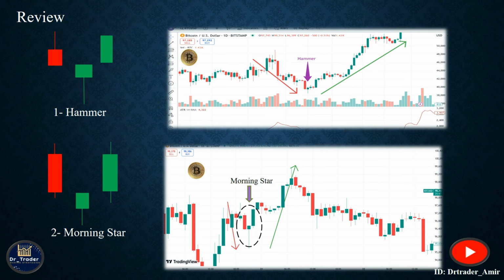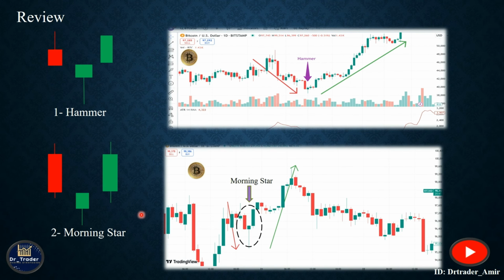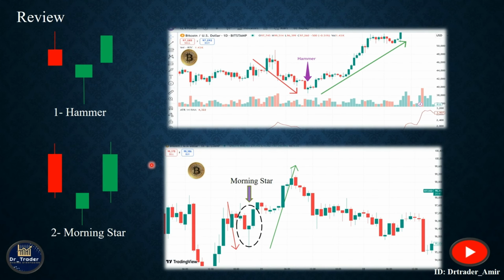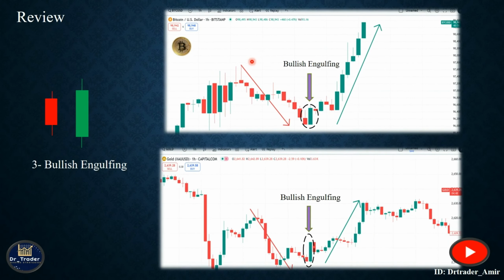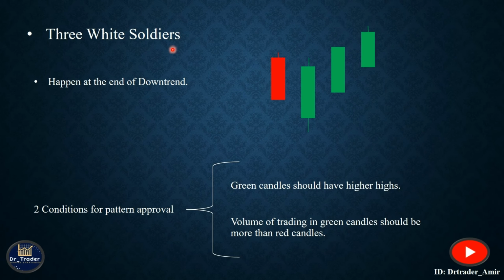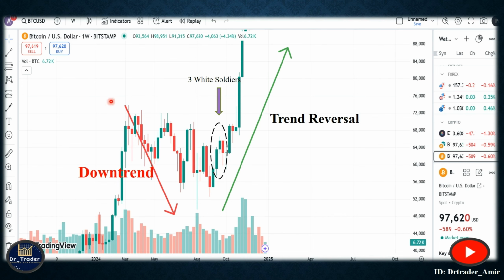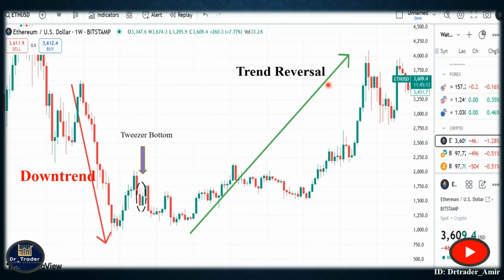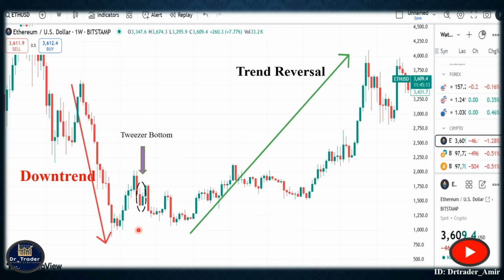The Easiest Way to Recognize an Uptrend Market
In my videos, I will teach you how to trade trending market and what factors make you a good trader. Market trend analysis is one of the most important part of trading and knowing how to define the trend is so vital for each trader. Ultimately, the decision to sell should be grounded in thorough analysis and alignment with your financial goals, risk tolerance, and market conditions. If you're ever in doubt, consulting with a financial advisor can provide tailored guidance. A measured approach, anchored in analysis and long-term vision, will guide you in making more effective trading decisions.